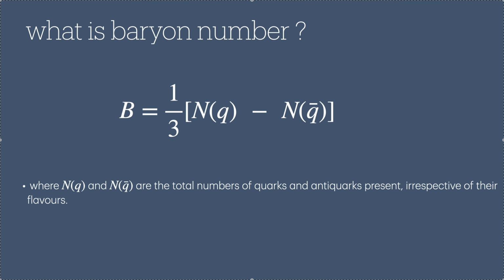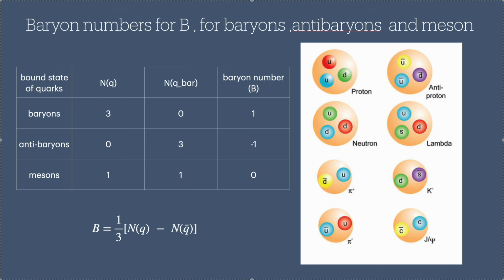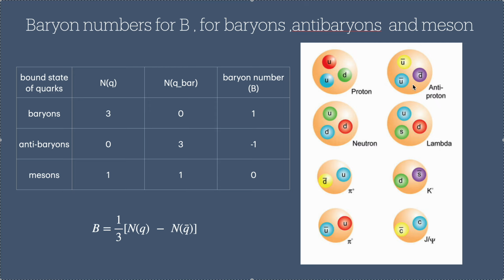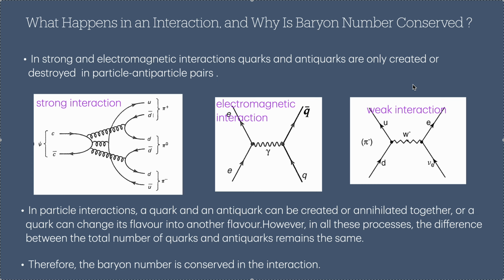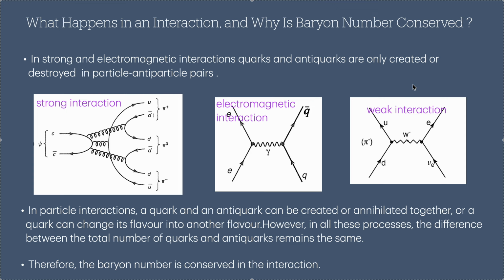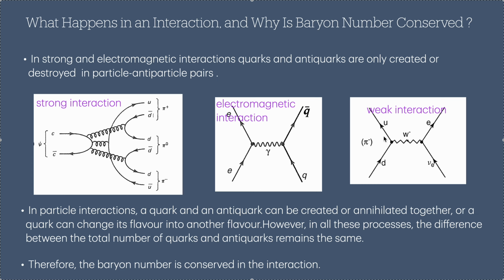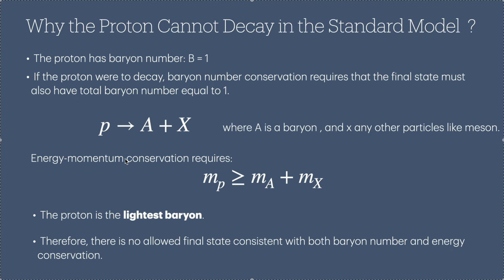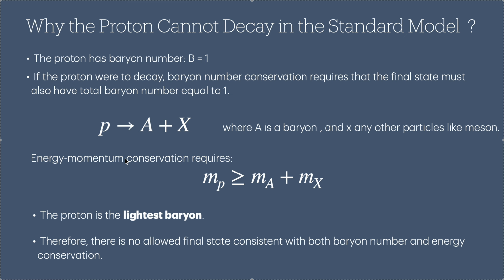Baryon Number Conservation Explained | Why Proton Decay Is Forbidden in the Standard Model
n this video, I explain baryon number conservation and answer an important question often asked in PhD interviews:

Why can’t the proton decay in the Standard Model?

First, I introduce the concept of baryon number and calculate it for different particles like protons, neutrons, mesons, and leptons. Then, I discuss how baryon number behaves in particle interactions and how quark numbers change during reactions.

Finally, we clearly see why proton decay is forbidden in the Standard Model due to baryon number conservation.

This video is helpful for MSc students, PhD aspirants (like IIA interviews), and anyone interested in particle physics fundamentals.